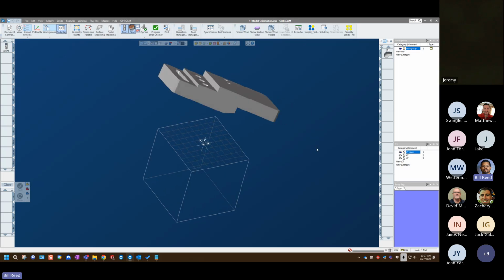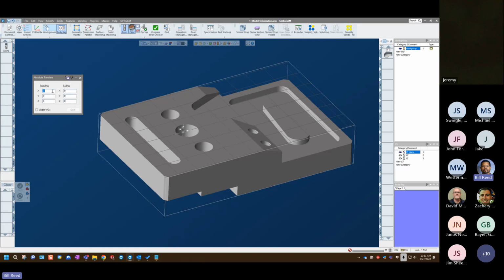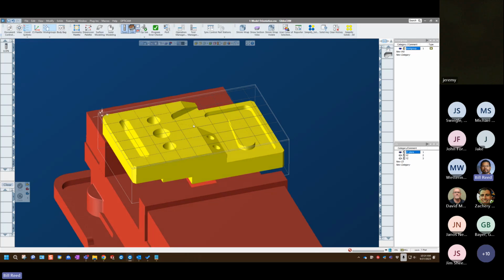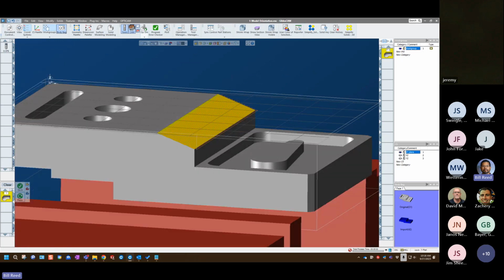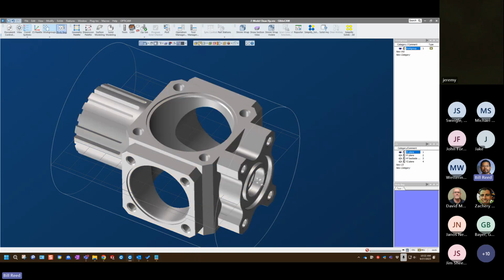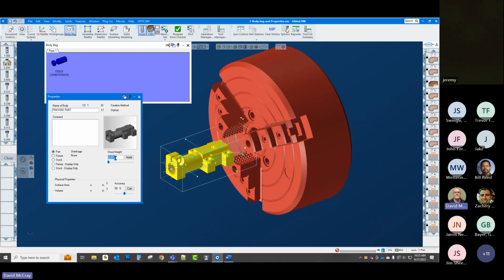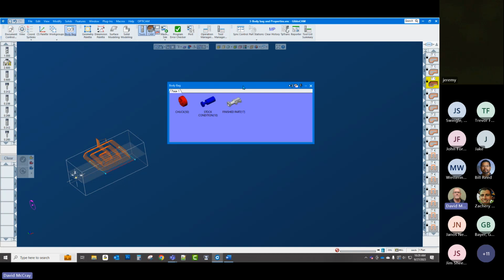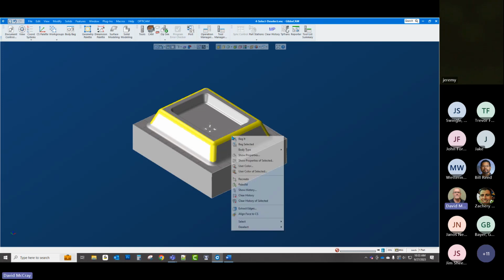GibbsCAM & Coffee Working with Solids: 9/27/2023